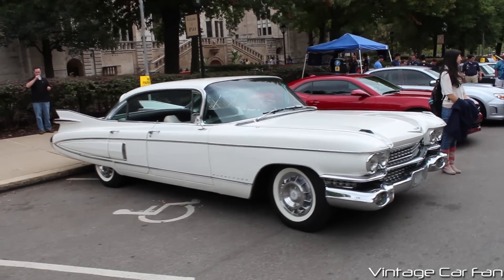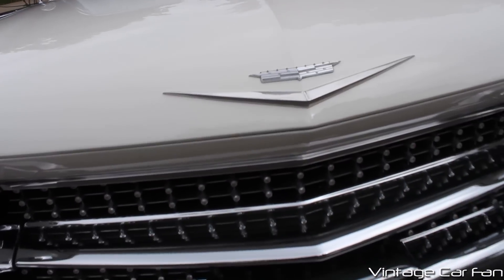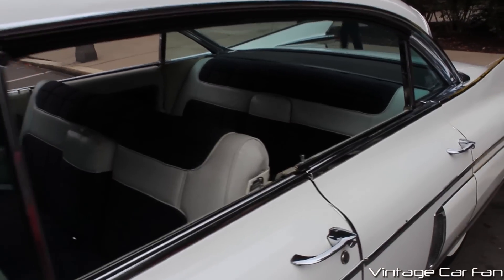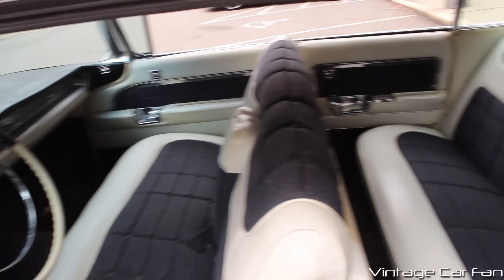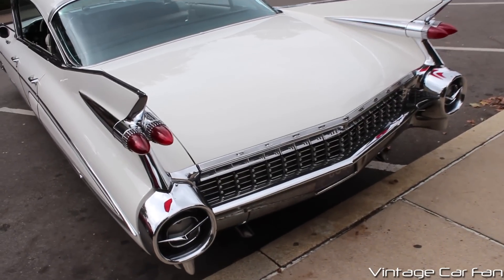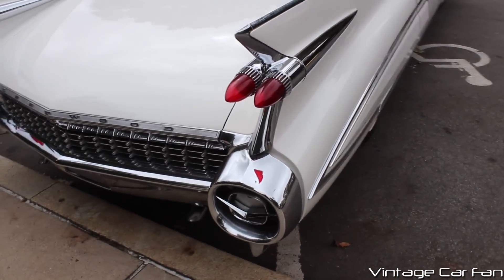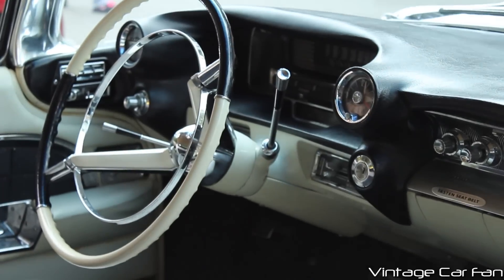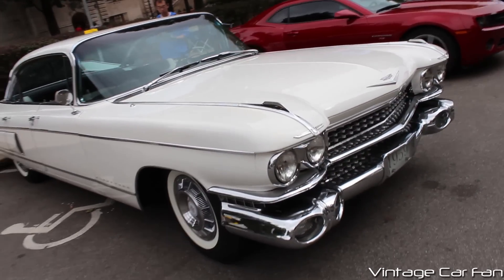1959 Cadillac Fleetwood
I film this beautiful 1959 Cadillac Fleetwood at a car show on the University of Pittsburgh campus this past summer. A stunning car. What do you think about it?